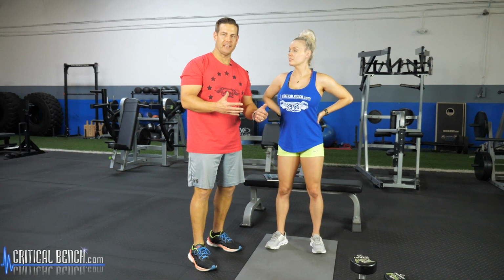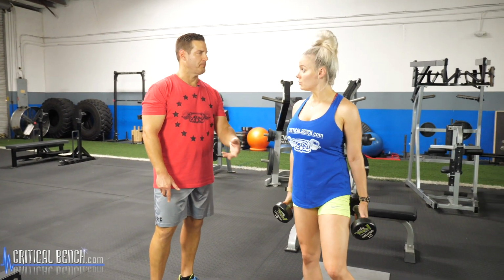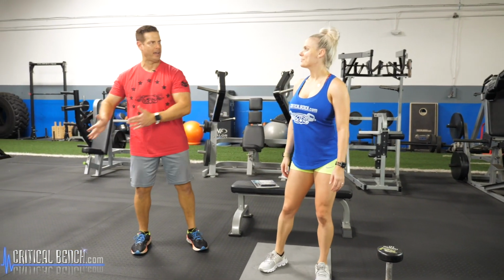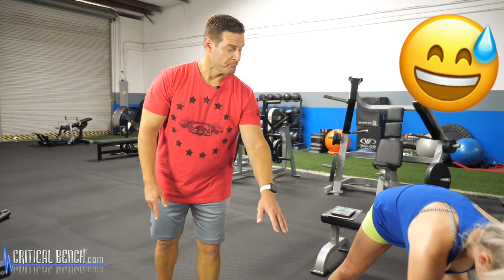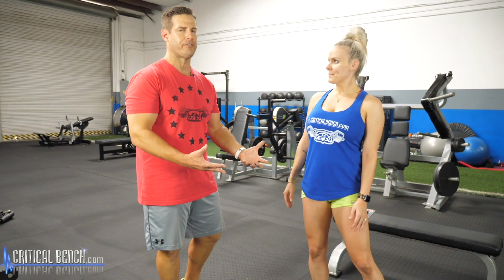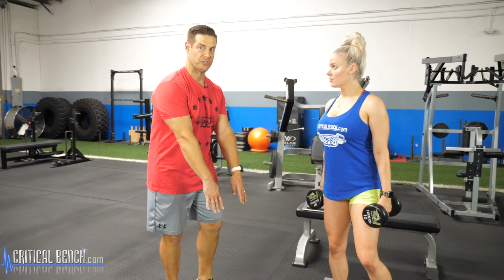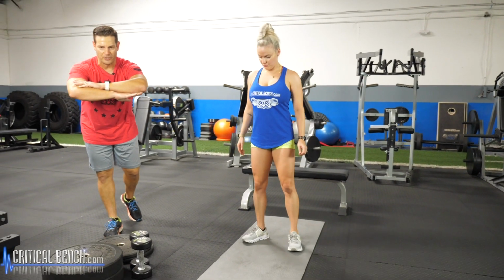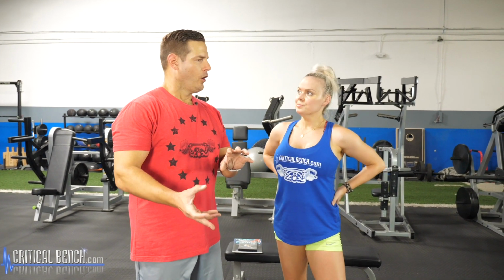Glutes vs. Legs (Best Exercises) 🍑 or 🦵🏽??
#1 Exercise to Develop a Rounder, Stronger Butt

Today Coaches Chris Wilson and Ashley Castleberry share with you some myth busting about glute and leg training. What exactly is a "leg" and "glute" exercise? Where is there some exercise overlap and what are the best exercises to isolate and grow your butt?  Ashley and Chris discuss and share their opinions.

Your glutes are your body's most powerful muscle, yet they're also the most misunderstood.

As the engine for almost every lower body and back movement you make, they deliver raw strength and power… but only when properly activated.

It’s like you're sitting behind the wheel of a muscle car. You have all that raw power and strength lying dormant ready for you to unleash... but you don't know how to get past 30.

When you discover the right way to unlock your glutes, everything changes. You can put the pedal to the metal on your gains.

And you know when you've trained your glutes the right way, as you’re the proud owner of a strong, round, healthy butt.

You’ve been misinformed about the right way to build strong glutes but if you’re still stuck on squats and lunges to develop your butt, you need to stop NOW.

The "Squat Myth" has, for too long, left millions of men and women frustrated at their lack of progress, struggling to grow their behind.

And it gets worse. Not knowing how to train properly has left you with a problem - weak glutes.

Ignore those who say a strong, rounded butt is pure vanity. It's a sign of strength and good health.

You’ll NEVER Get A Great Butt With Weak Glutes.

Weak glutes are often the "hidden" factor in most injuries, including poor posture, lower back pain, knee pain, hamstring strains, muscle imbalances and lower body injury.

Ever suffered a long-term injury that simply won’t go away no matter how much you treat the area of pain? It could be a cause of weak glutes.

A saggy or non-existent butt can be embarrassing. But when you’re denied a strong, round butt it’s a reminder every time you catch yourself in the mirror that your efforts are producing zero effects, leaving you frustrated and angry.

When your glutes lose strength, it affects your whole body. Other muscles are forced to compensate, causing imbalances and severe health consequences.

Please leave us a question or comment about glute and leg training. Our team is very active and will get back with you.